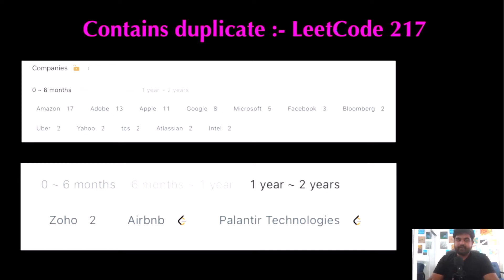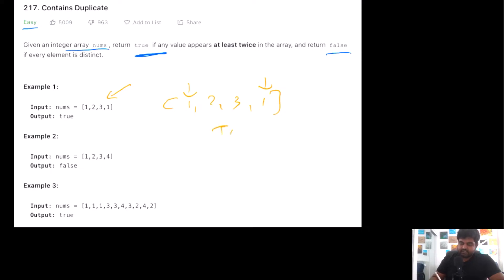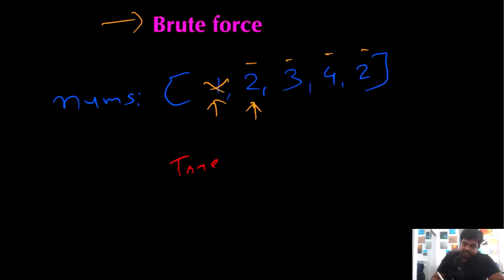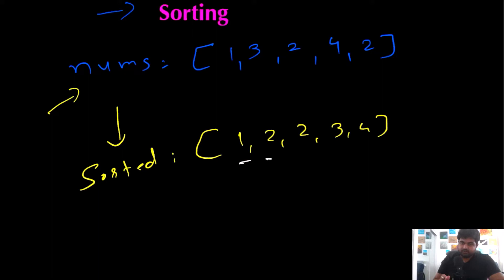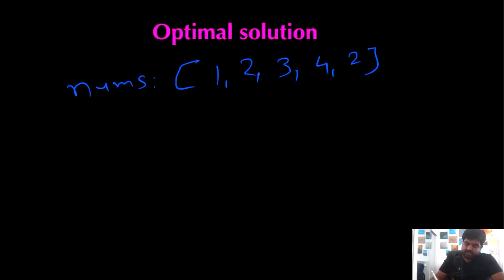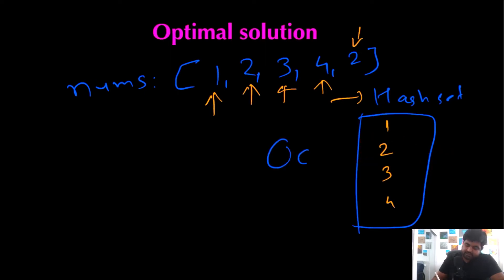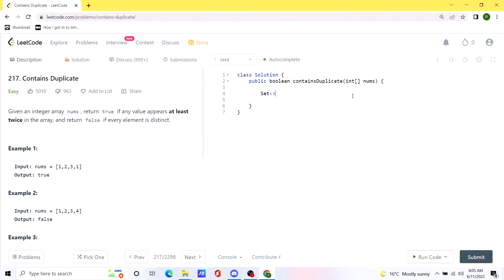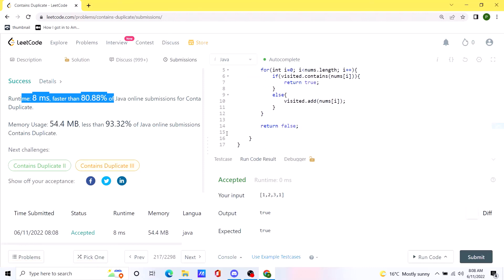Contains Duplicate: 217 - Best Array interview Question Java @ amazon, apple, google, Meta,microsoft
Learn to solve this amazing Leetcode easy, String problem that has been asked in hundreds of technical interviews at companies like Google, Facebook, Amazon, Microsoft, Meta, apple, Uber, Tesla, Bloomberg.

Leetcode: 217

1) To have a motive for me to solve leetcode problems.
2) In order to solve a LC problem, first I have to really understand the problem and explain my thought process, which solidifies my concepts.
3) I can document my progress. Also learn a new skill on how to run a YT channel.
4) My work can help other software engineers.
5) I can have something cool to mention in my linked-in and resume.

Here is a list of my dream Companies:

FAANG,
Meta,
Google,
Amazon,
Netflix,
Microsoft,
apple,
doordash,
roblox,
stripe,
instacart,
uber,
lyft,
linked In,
pinetrest,
bloomberg,
robinhood,
Goldman Sachs,
box,
two sigma,
byte dance,
air bnb,
nuro,
ui path,
oracle,
data bricks,
waymo,
dropbox,
coinbase,
snowflake,
snap,
nvdia,
broadcom,
slack,
intel,
cisco,
indeed,
salesforce,
wayfair,
okta,
splunk,
service now,
coursera,
square,
upgrade,
mozilla,
yelp,
unity,
ebay,
affirm,
stach adapt,
amplitude,
github,
wish,
brex,
etsy,
chime,
shopify,
amd,
GoDaddy,
IBM

Introduction: 00:00
Understanding the Problem Statement: 00:21
Brute Force: 01:04
Better Approach Sorting: 02:15
Optimal Solution: 03:19
Coding: 05:03